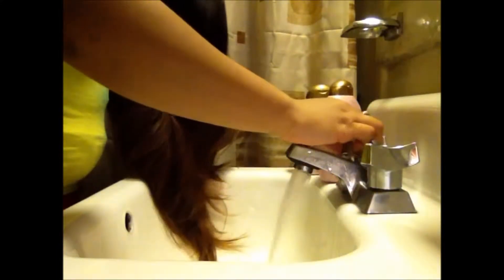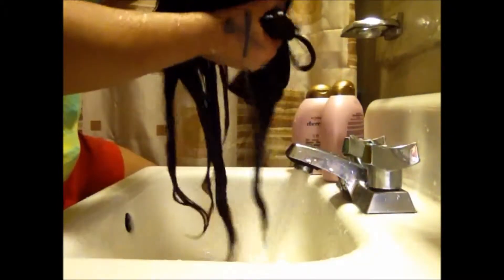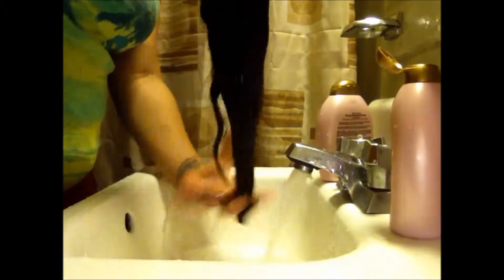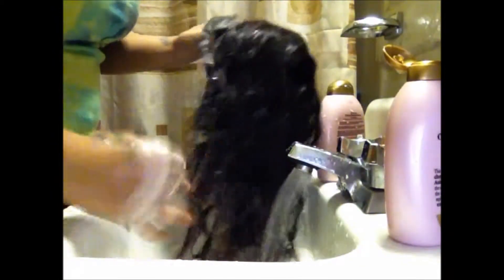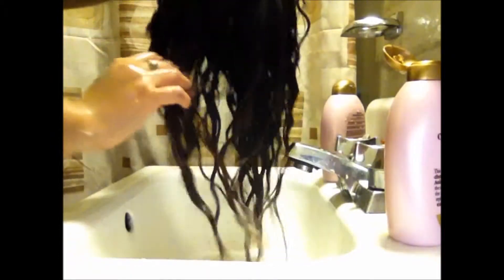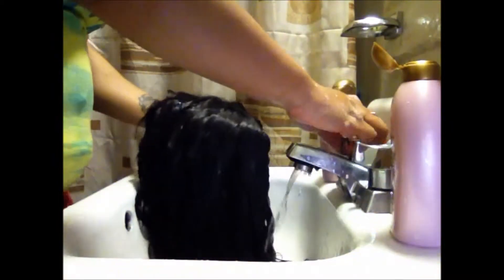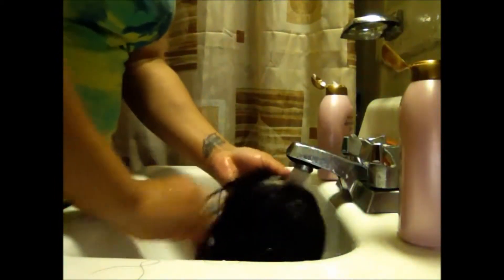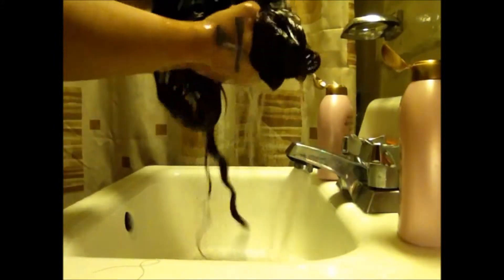How I Wash My Malaysian Wig | A Frugalista's Haven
Hey Dolls,

I always get alot of questions on how I wash my unit. Well this video is going to be about that and what products I use as well. I love wearing wigs. Its a great protective styles. I can enjoy my healthy hair journey with my wigs. I hope you Dolls enjoy =)

Hair Info
Malaysian Body Wave 12inch closures 16", 18" and 20"

I had this hair almost to a year. This hair has been cut, bleached and colored by me. I get minimum shedding. My wefts are not seal. Dolls I do recommend that you seal your wefts.

I bought this hair with my own money.

Snapchat➵ @lovedevine